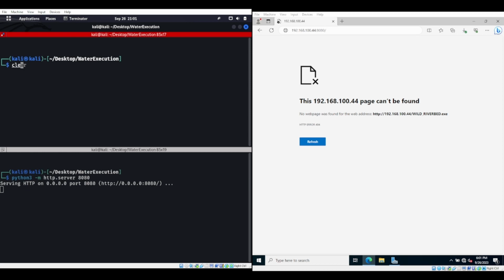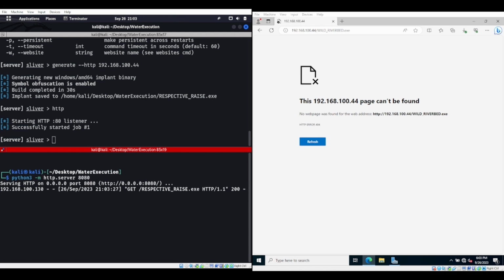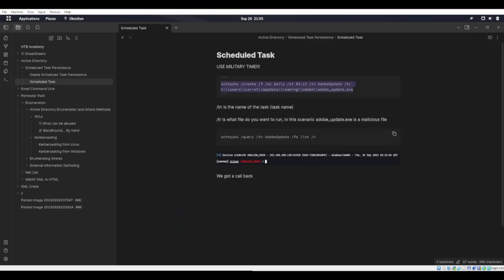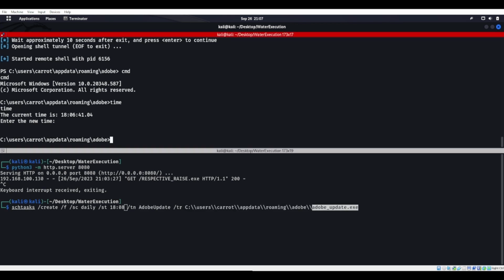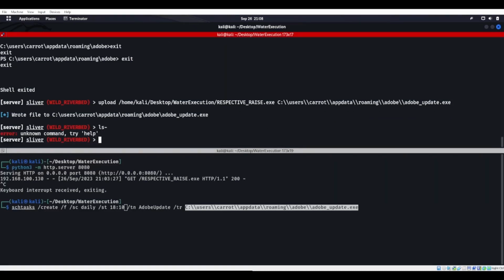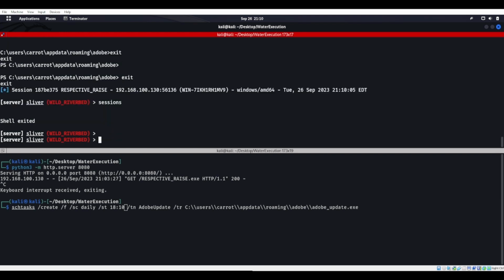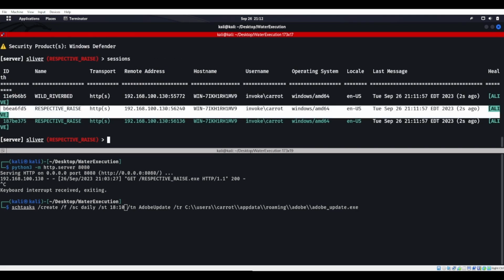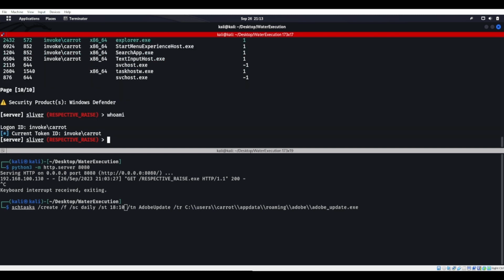Sliver Executable and Scheduled Task Creation (Sliver Part 1)